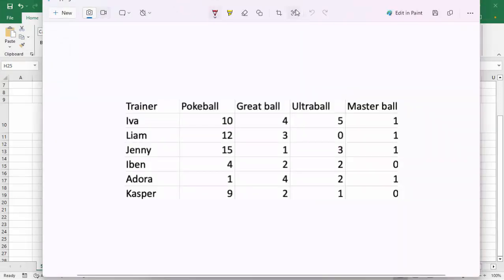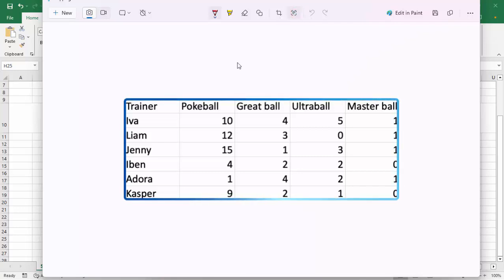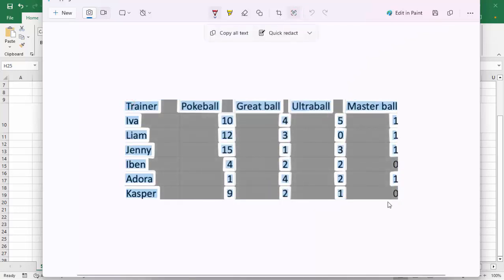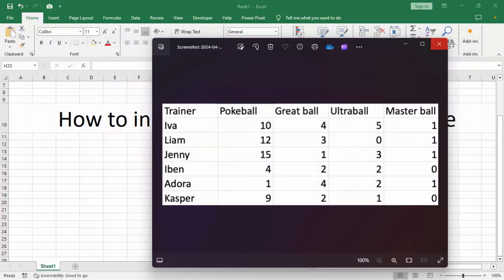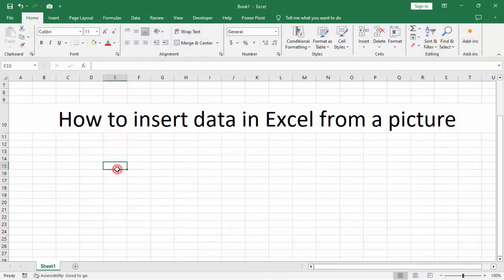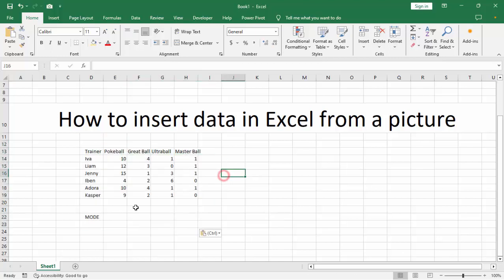How to insert data in Excel from a picture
In this video : How to insert data in Excel from a picture